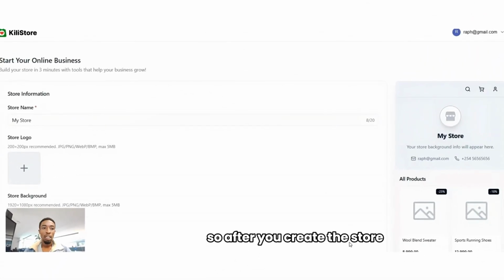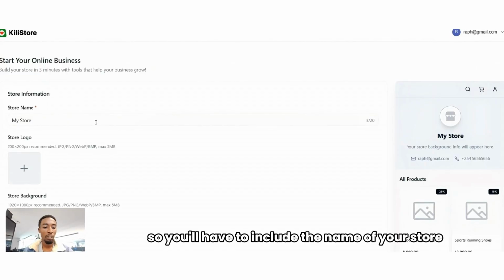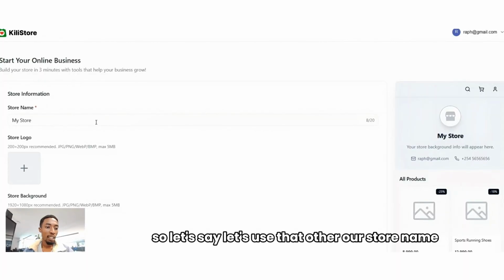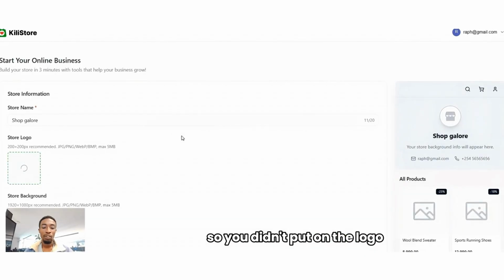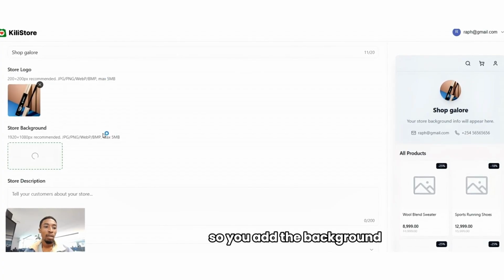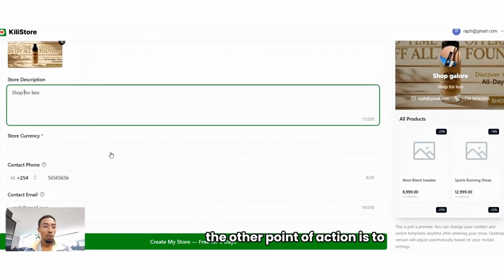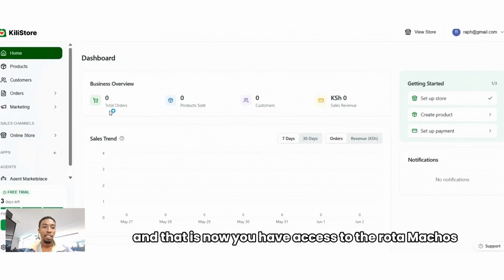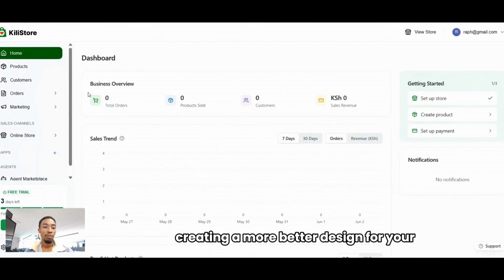KiliStore: How To Set Up Your Online Store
Learn how to set up your KiliStore step by step and start selling online in minutes. This tutorial walks you through store setup, product uploads, customization, payments, and everything you need to launch your business successfully with KiliStore. 🚀